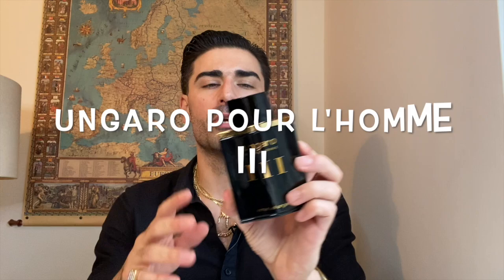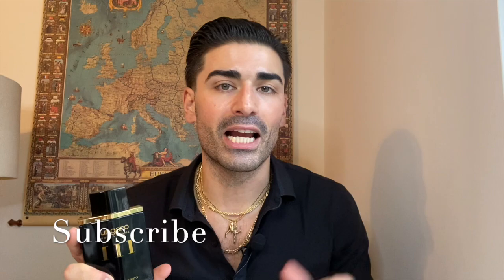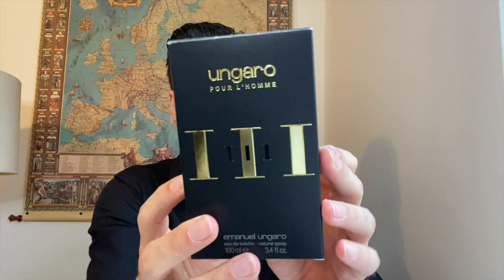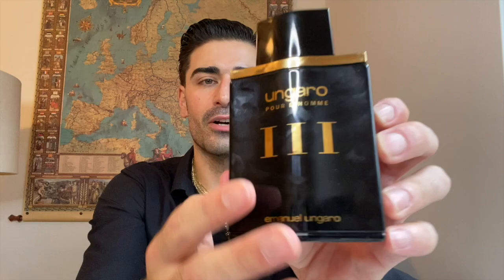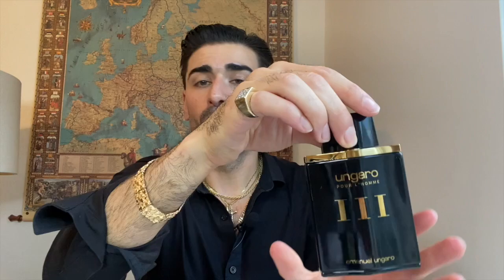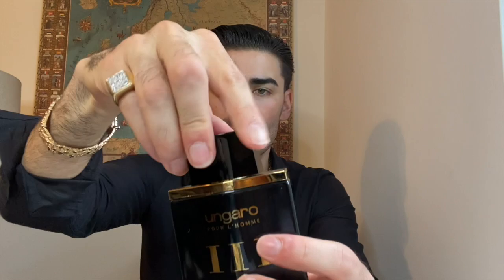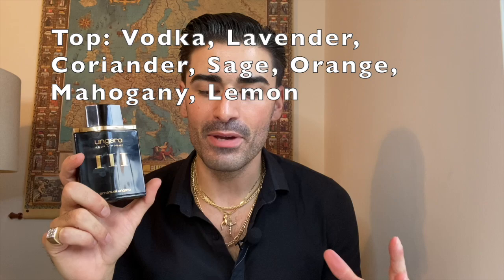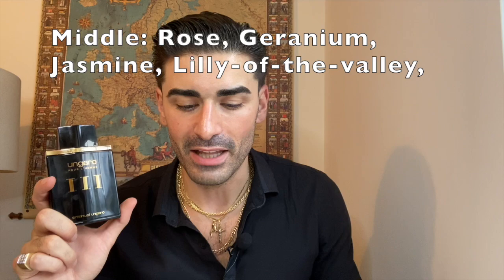Ungaro Pour L'homme III Fragrance Review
This is a review of the 1993 release from the house of Emanuel Ungaro : Ungaro Pour L'Homme III. This is a woody aromatic green fragrance for men. This is my second experience with this scent.

0:00 Intro
1:21 Presentation
2:17 Notes
3:11 Performance
3:44 Overall Thoughts
7:50 Rating
8:50 Closing